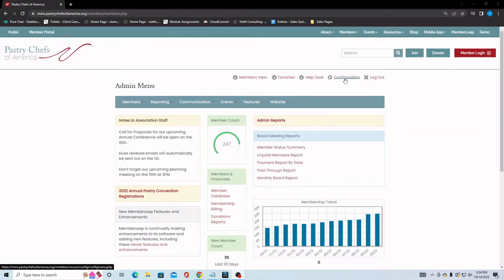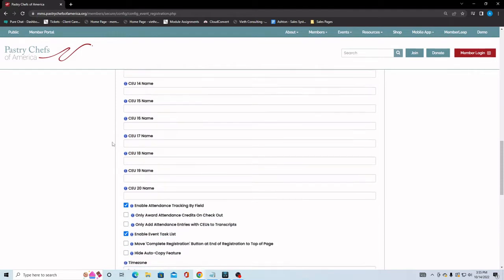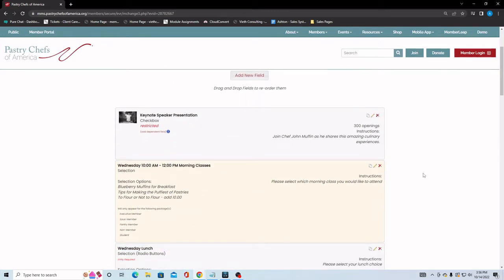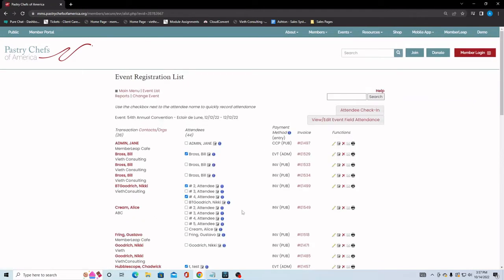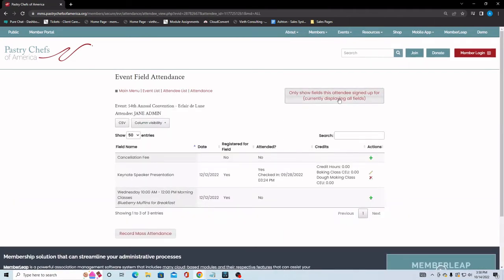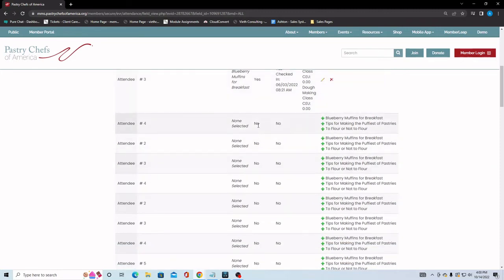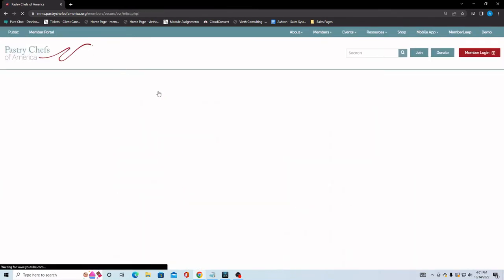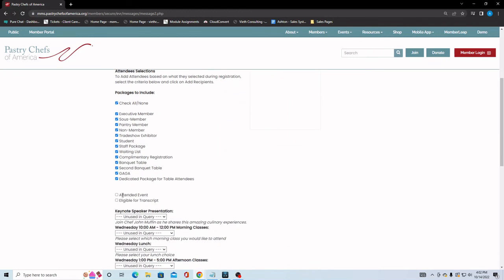Attendance Tracking and Credit Hours 2022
This is a brief video about our MemberLeap system's attendance and credit hours tracking in the event registration module.